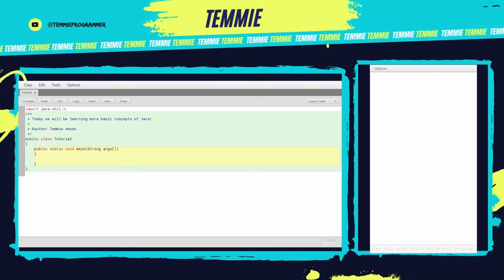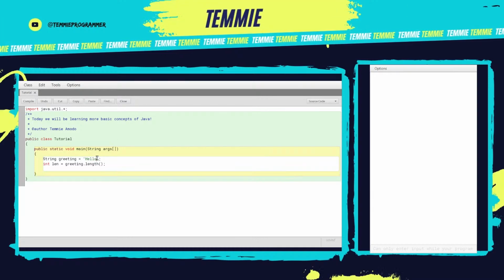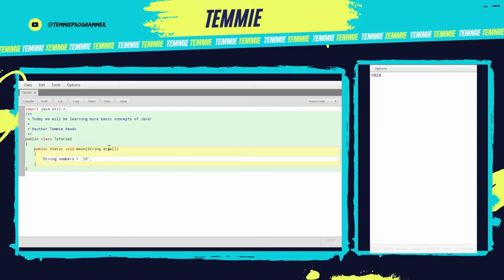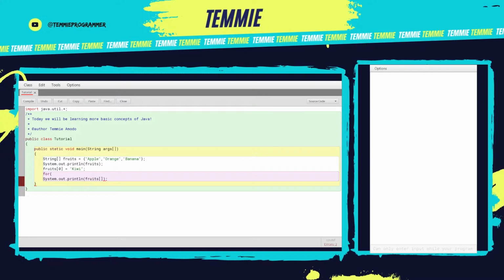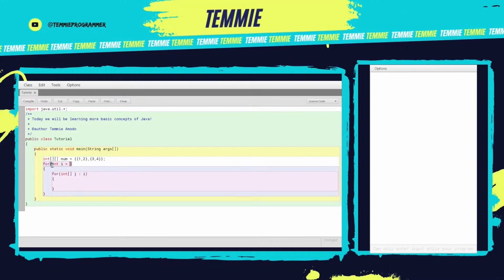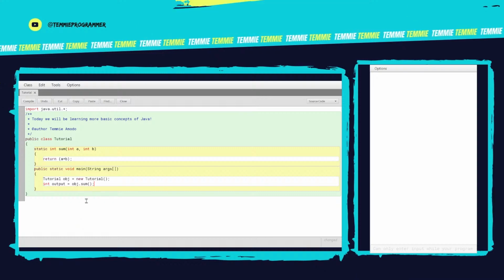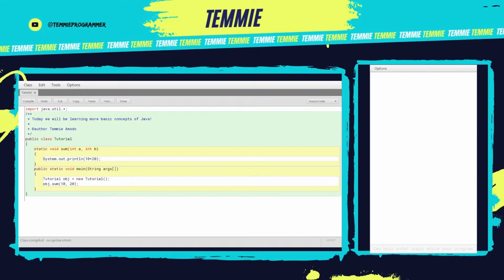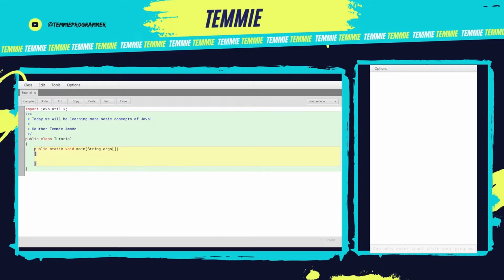Java Jumpstart: A Crash Course for Beginners!!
Welcome to Temmie's Coding Stream!! For today's stream I will be explaining all basics of JAVA!!